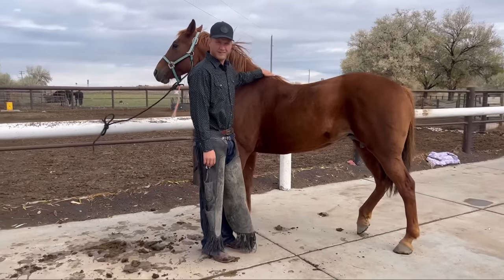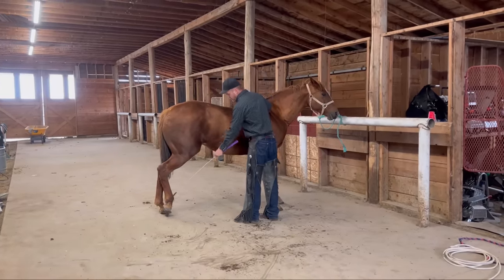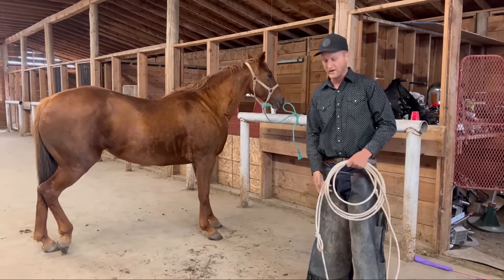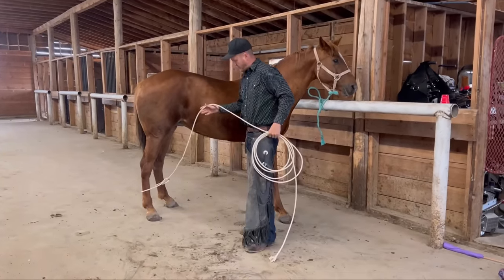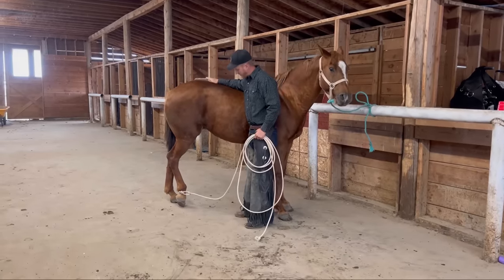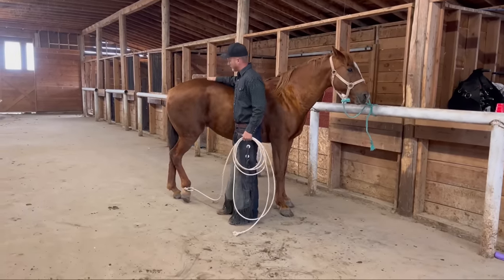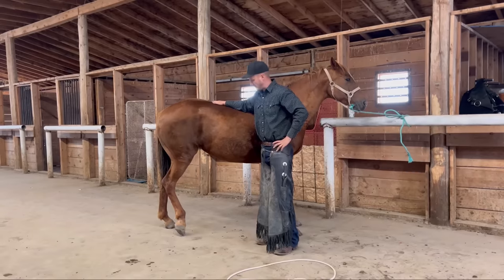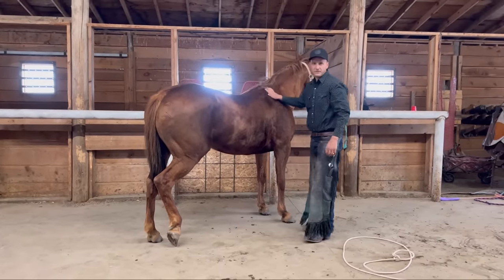TERRIFIED Mare Gains Confidence with FARRIER